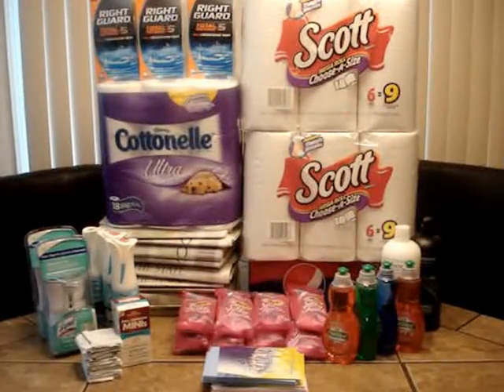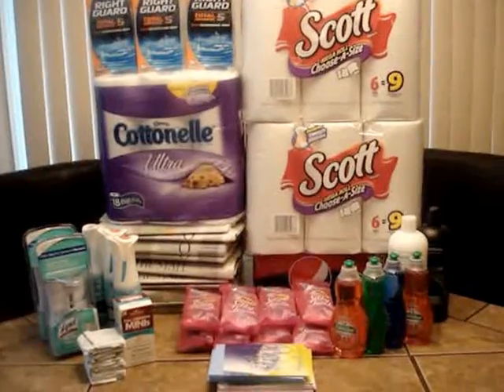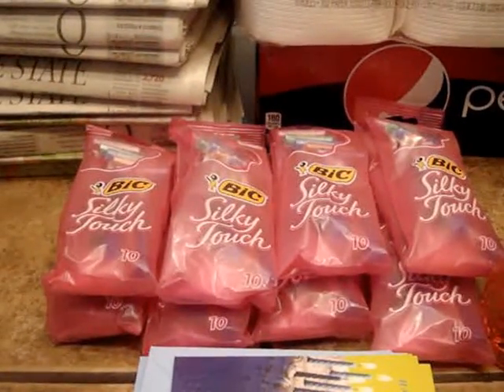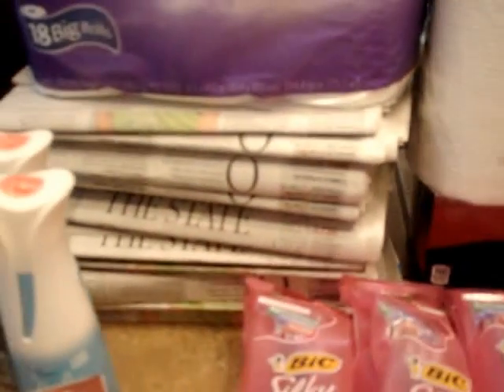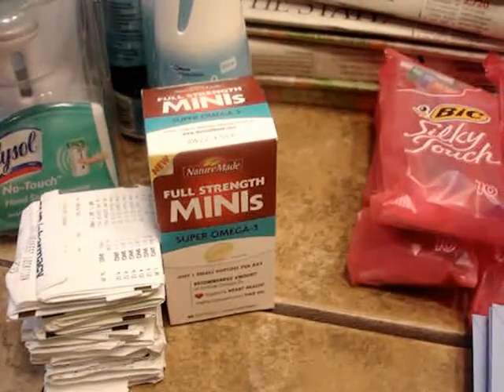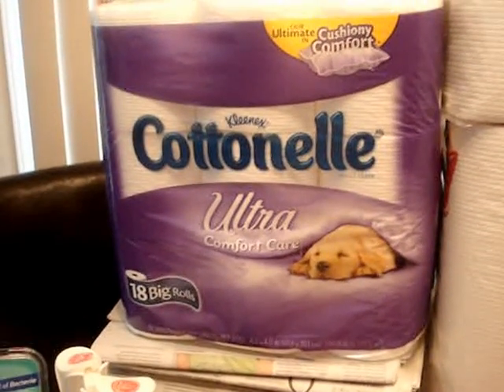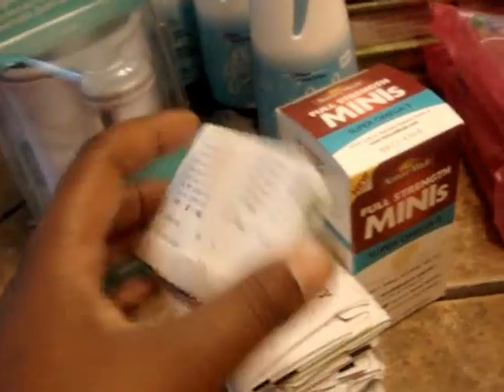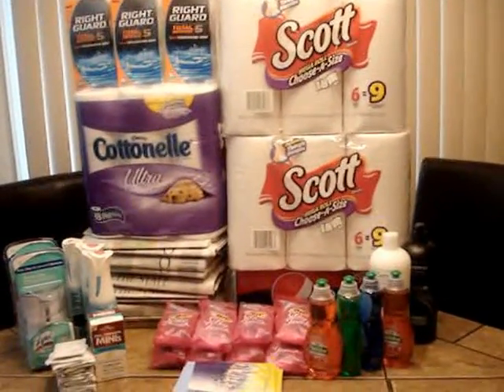CVS 2/3 haul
Hallmark $2/3 FB page
Palmolive $1/2 SS 1/20 (regional)
Right Guard $1/1 peelie on soap or bodywash
TRESemme BOGO RP 1/27
Lysol $2/1 SS 1/6 EXPIRES 2/5
Scott $1.25/1 printable
Cottonelle $2.50/1 or $1/1 peelie
Bic EXPIRED
Pepsi EXPIRED